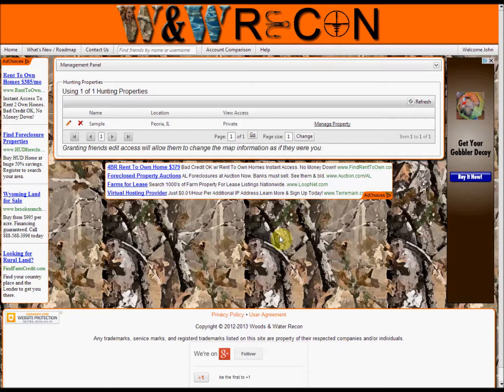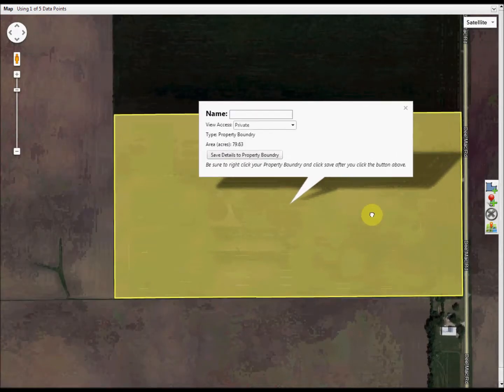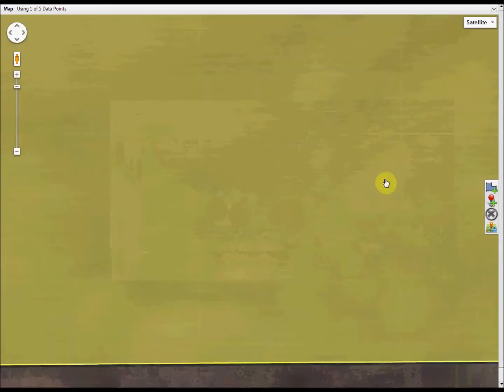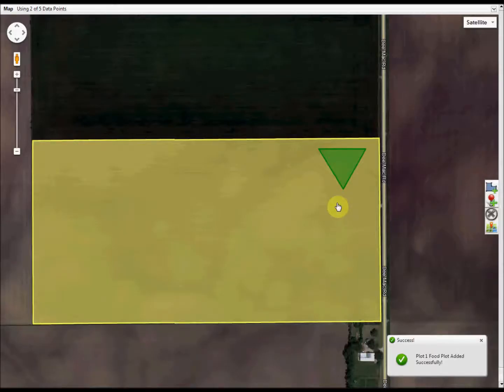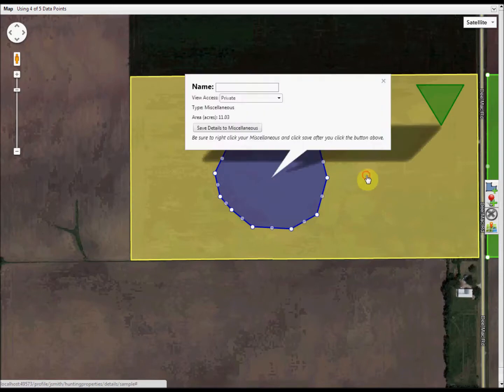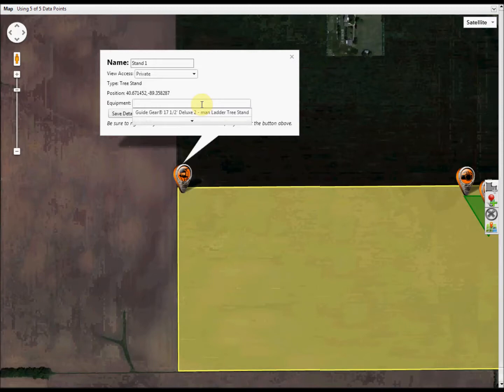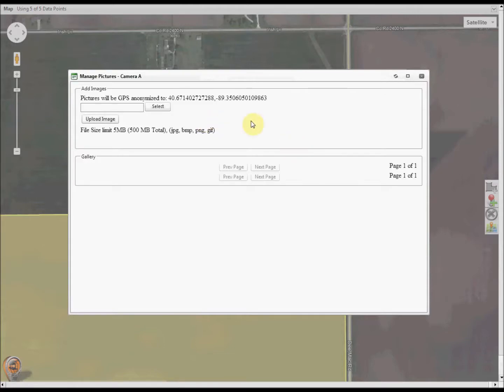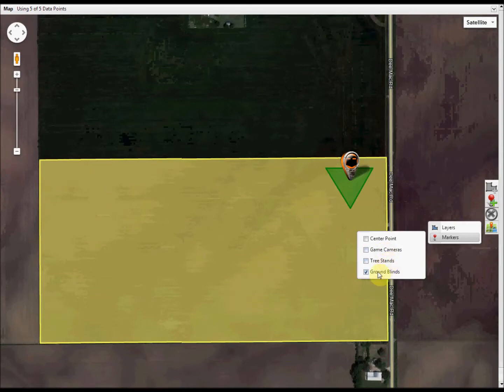Hunting Property Advanced Mapping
An introduction to the advanced mapping features for a hunting property.